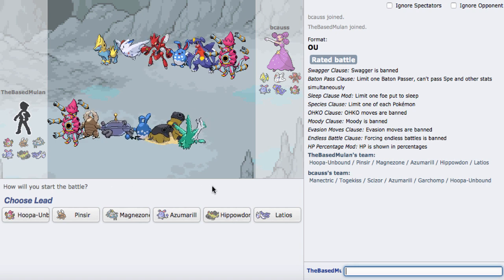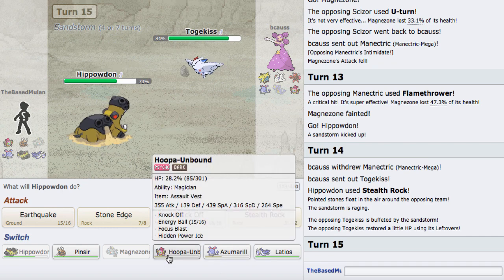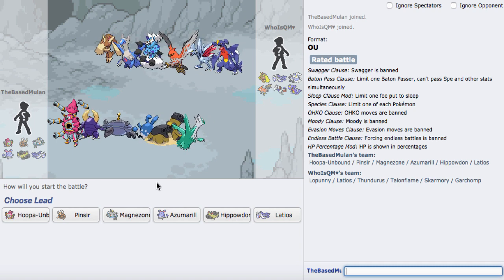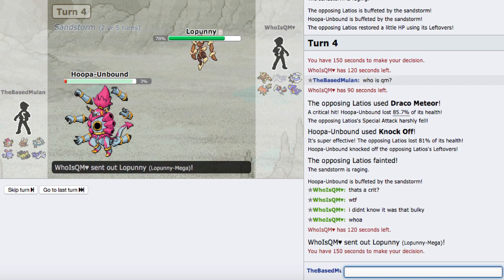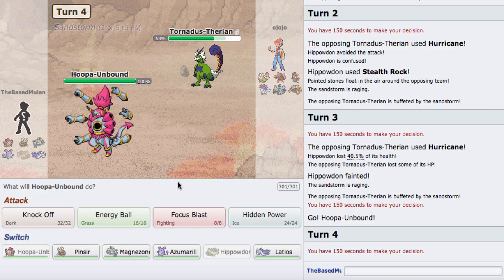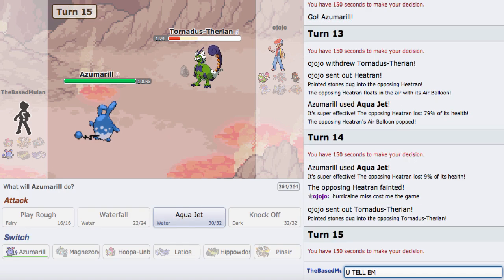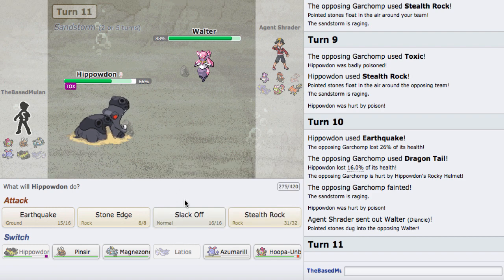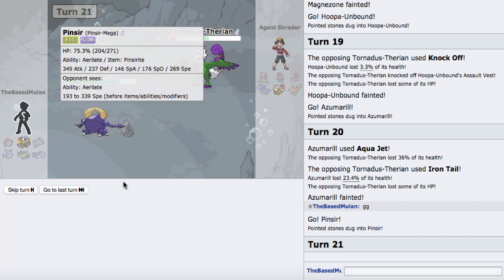[ORAS OU] That's Pin-Sir To You ft. EonBlitz (PS Live #36)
got a nichze offensive team i made w/ mah boy eonblitz47 built around mega pinsir and hoopa :] pinsir stays being a god LOL hope you all enjoy!